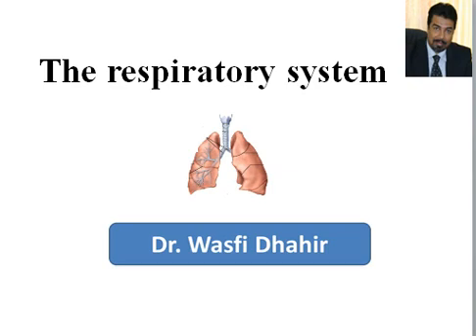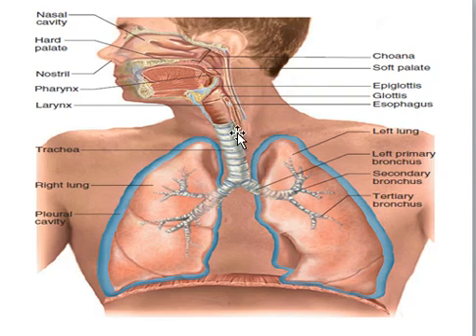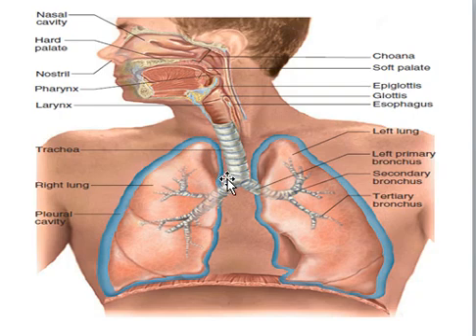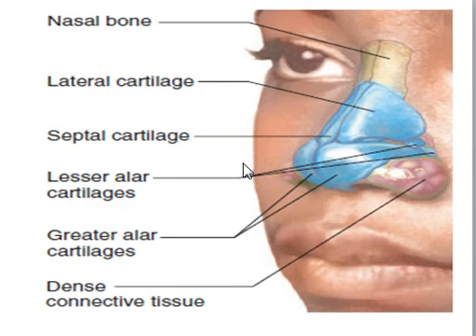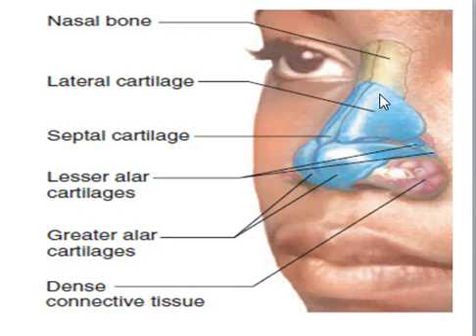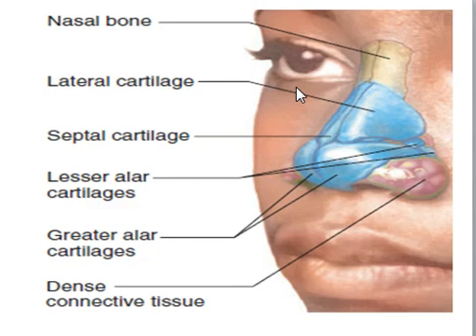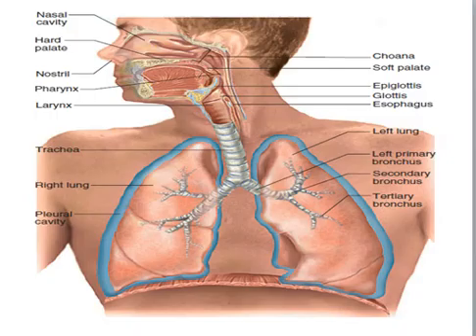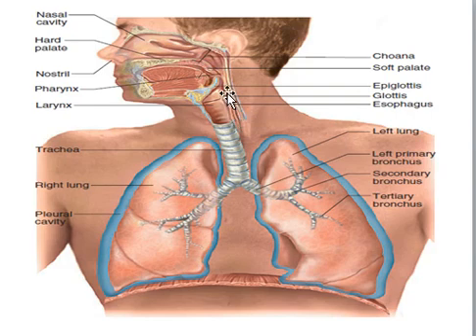Respiratory System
Human anatomy respiratory system